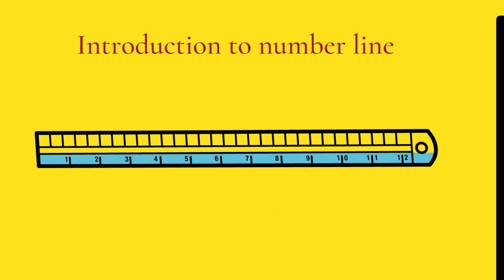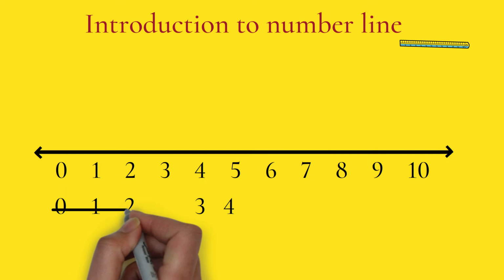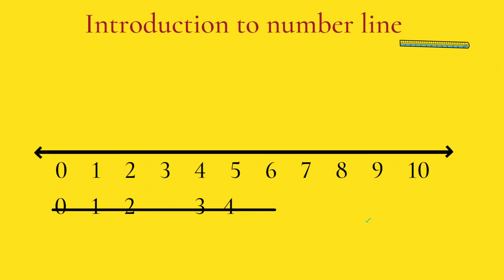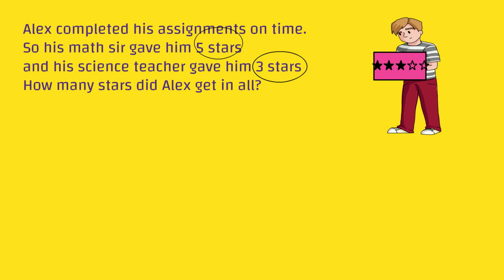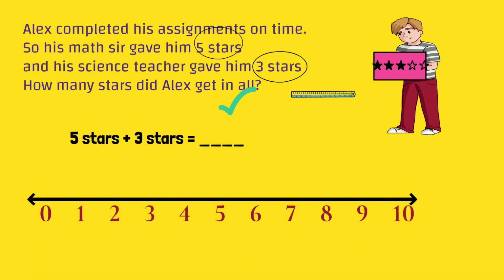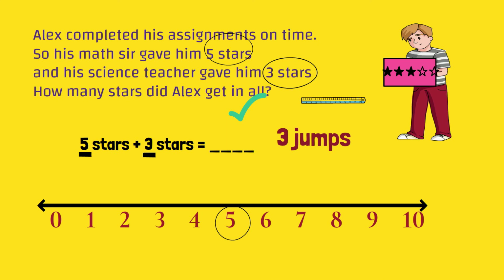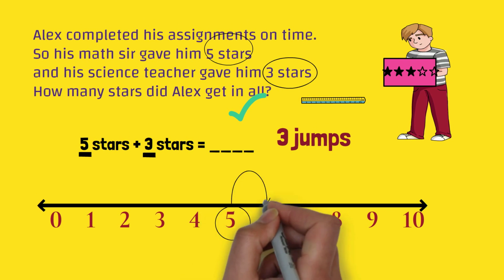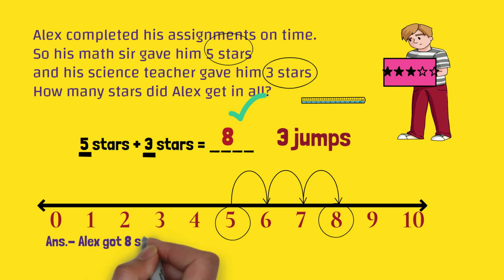video 13- Word problem of addition using Number line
This video shows kids how to solve addition word problem using Number line. This is chapter 13 of our Mathematics/Math- word problem series and we start with simple two- digit addition sums. It takes you through an interesting real- world example of a boy named Alex and his journey, and in the process makes learning easy and fun for kids. I am a retired school teacher and I have tried to address the gaps in kids' understanding and learning, which I have come across in my experience of 20 years.
We have used the Whiteboard technology to simulate classroom experience for children to make it more interesting and engaging for them. Not only do we explain a concept and take kids through it, we also give a home work problem towards the end which kids can solve in their own time and helps them better understand the concept. We later release the solution in our next video for kids to check their answers. This video can also be used by teachers or parents to teach their kids.